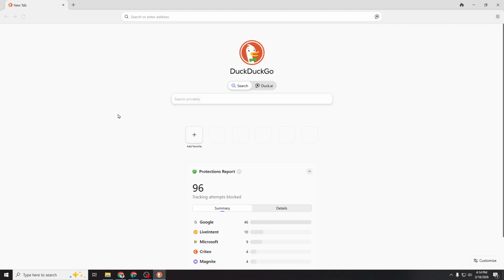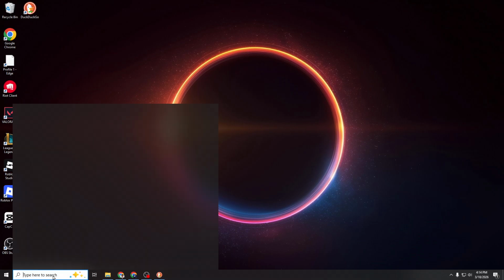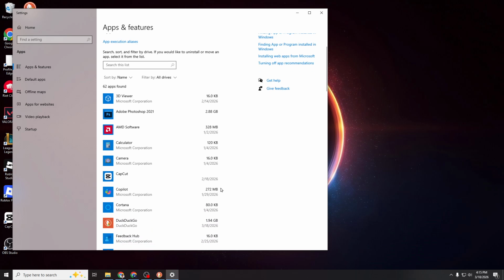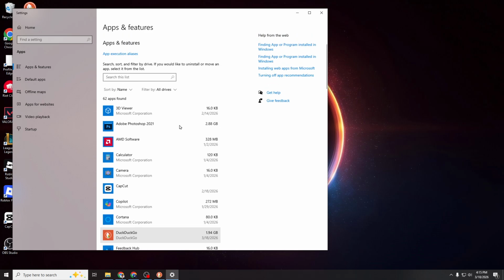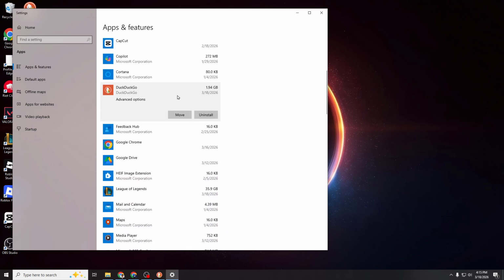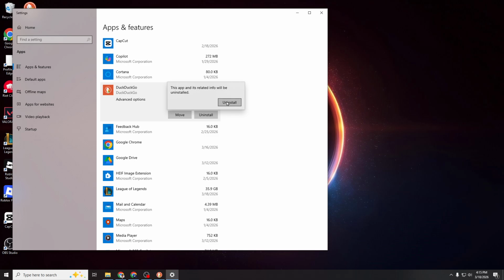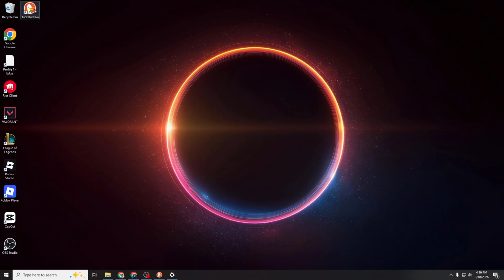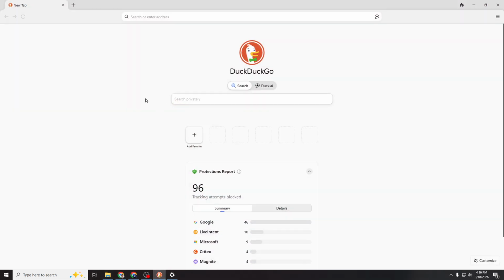How to Uninstall DuckDuckGo - Easy Guide (2026)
How to Uninstall DuckDuckGo explained step-by-step so you can improve privacy and browsing experience using DuckDuckGo. This guide walks through settings, features, and tips for better secure browsing.

⏱️ Timestamps:
0:00 – Introduction
0:40 – Locate the feature
1:20 – Configure settings
2:00 – Apply changes
3:00 – Optimize setup
4:00 – Final tips